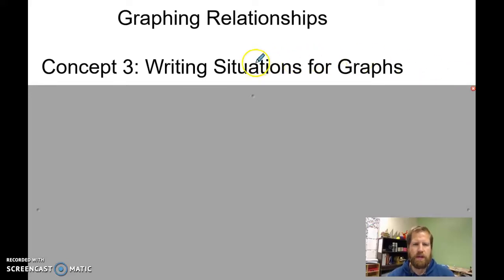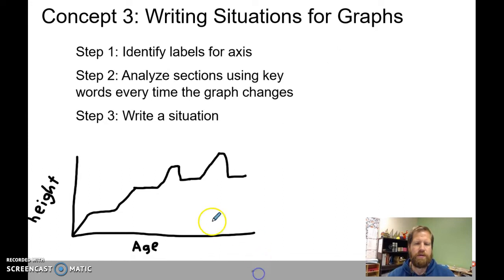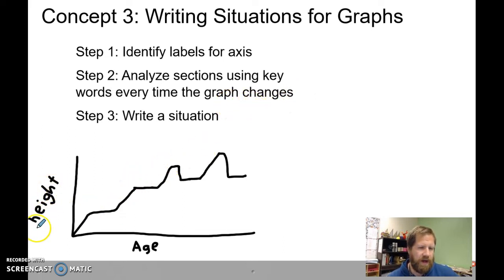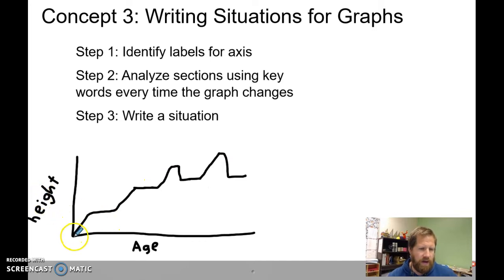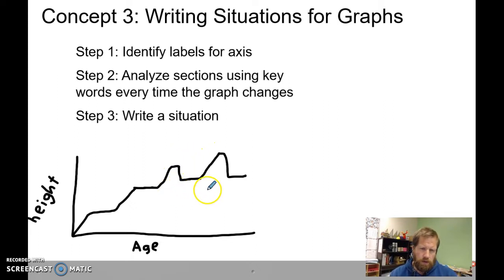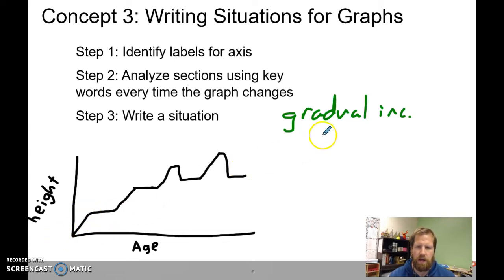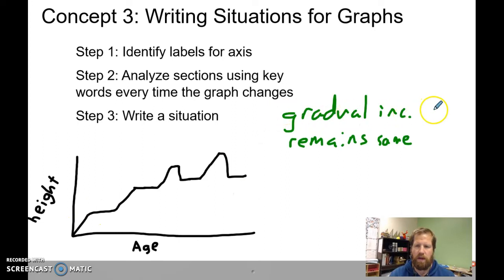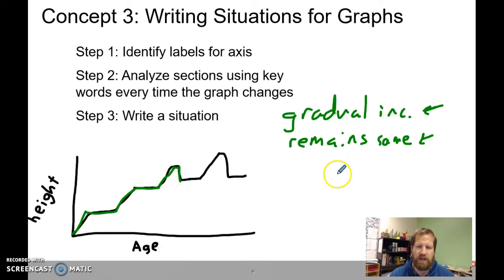Algebra 3-1-3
Instructional videos for chapter 3 lesson 1 concept 3